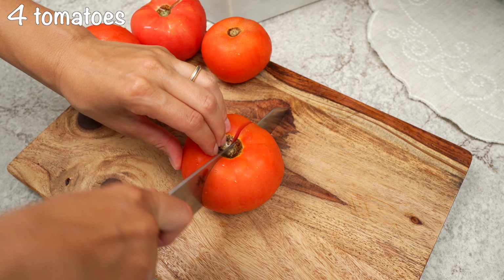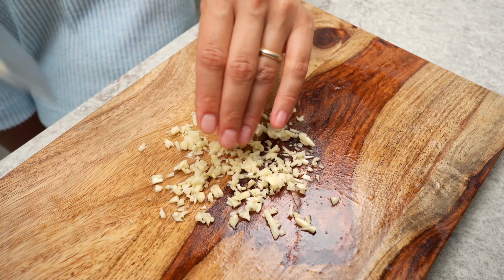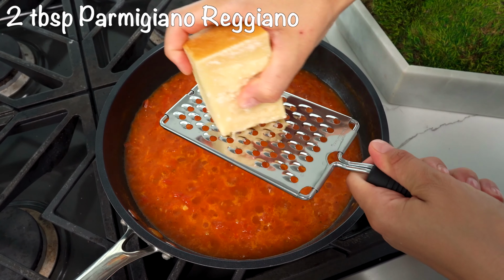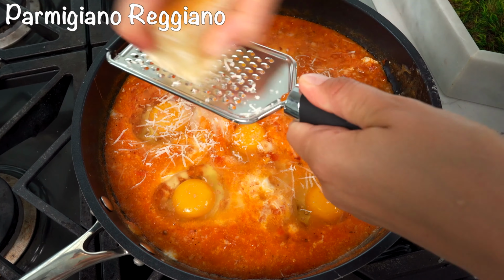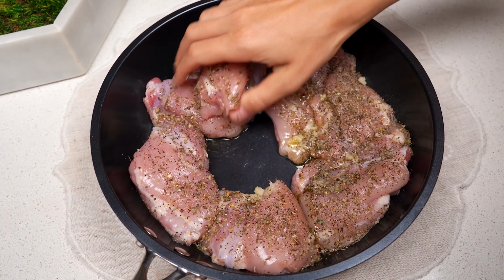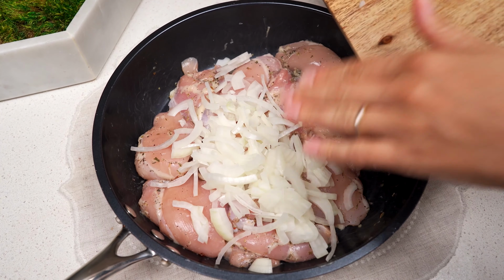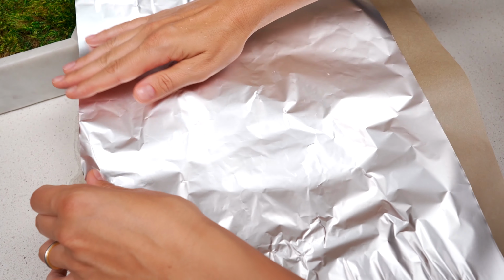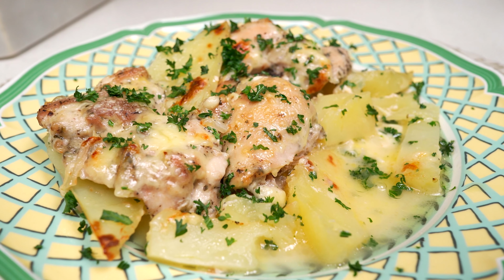A simple hearty breakfast - So good that there is nothing left on the table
Recipe #1

Ingredients:
Pinch of red pepper flakes
4 tomatoes
2 tablespoons of olive oil or any other
2-3 cloves of garlic
fresh basil or rosemary, or a pinch of dried rosemary
2 tablespoons Reggiano Parmesan, more for serving
½ teaspoon salt, to taste
6 eggs
¼ tsp black pepper
1 tablespoon butter, to taste
A small handful of basil or parsley for garnish

Recipe #2
The recipe is so delicious that I cook it almost every day | Incredible Chicken and Potatoes

Ingredients:
4 potatoes
8 slices of chicken thighs
1 small onion
1 clove of garlic
150 ml (2/3 cup) heavy cream
100 grams (1 cup) cheddar cheese
Salt, black pepper, Italian seasoning